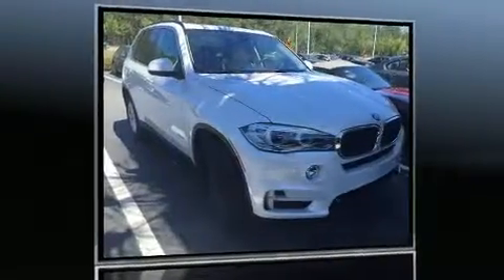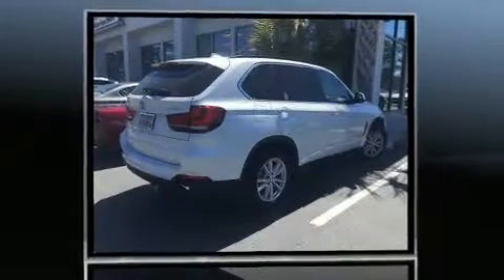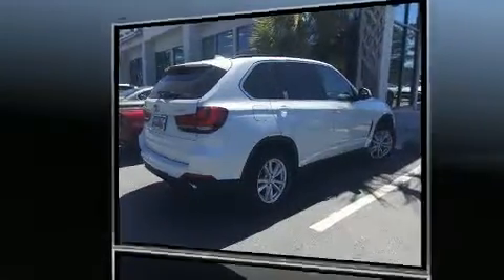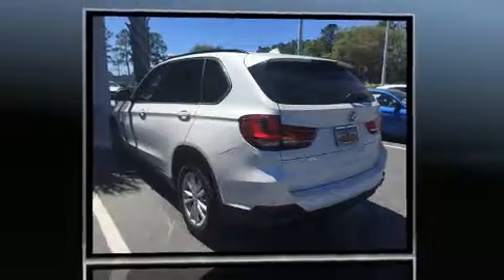2014 BMW X5 in Bluffton, SC 29910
1230 Fording Island Rd (Hwy 278)

Come test drive this 2014 BMW X5 sDrive35i. With less than 30,000 miles on the odometer, this model delivers an exhilarating ride without compromising ultimate luxury! It features an automatic transmission, rear-wheel drive, and a 3 liter 6 cylinder engine. The engine breathes better thanks to a turbocharger, improving both performance and economy. BMW prioritized handling and performance with features such as: 1-touch window functionality, an automatic dimming rear-view mirror, a power liftgate, blind spot sensor, remote keyless entry, an overhead console, and seat memory. With high intensity discharge headlights illuminating your path, you'll always appreciate maximum visibility. For drivers who enjoy the natural environment, a power moon roof allows an infusion of fresh air. Passengers are protected by various safety and security features, including: head curtain airbags, front side impact airbags, traction control, brake assist, anti-whiplash front head restraints, a security system, an emergency communication system, and 4 wheel disc brakes with ABS. You'll never lose visibility with rain sensing wipers, which activate automatically when the drops start to fall. This vehicle has achieved Certified Pre-Owned status, by passing BMW's rigorous certification process. Our aim is to provide our customers with the best prices and service at all times. Please don't hesitate to give us a call.